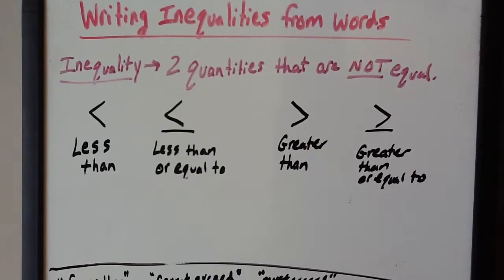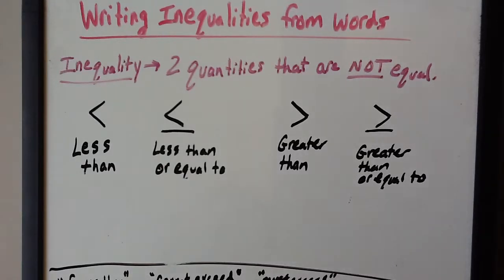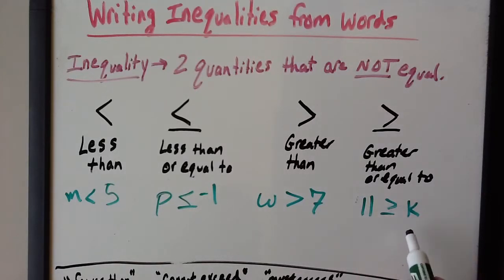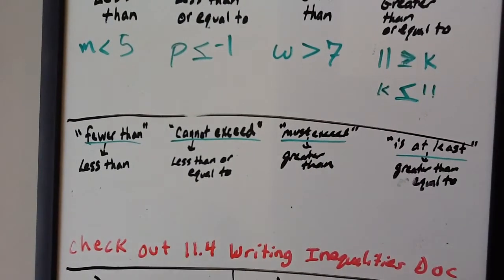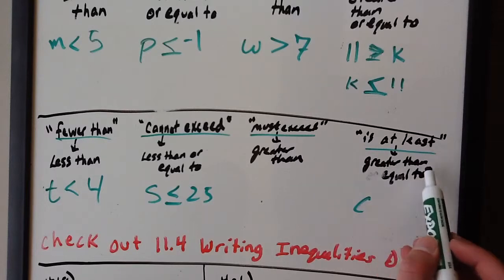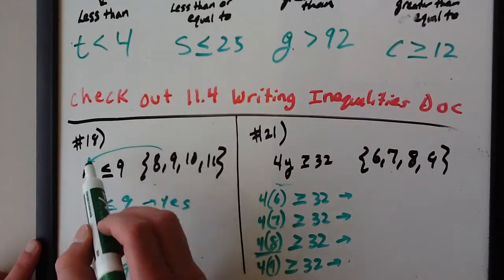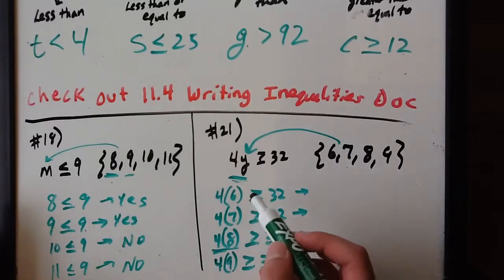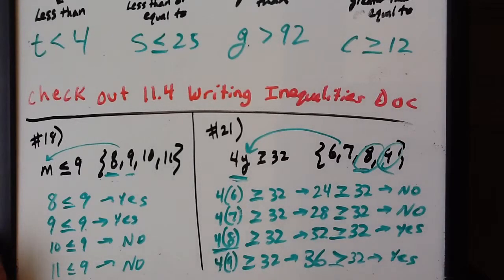Writing Inequalities from Words (11.4 - 6th)